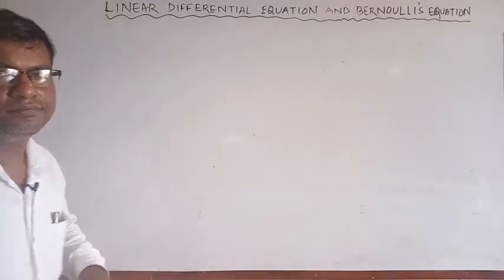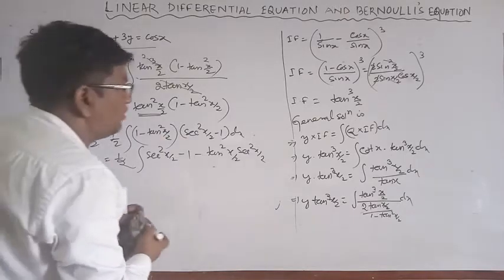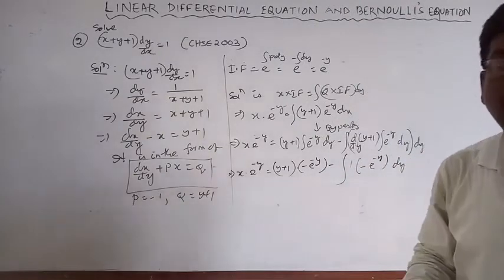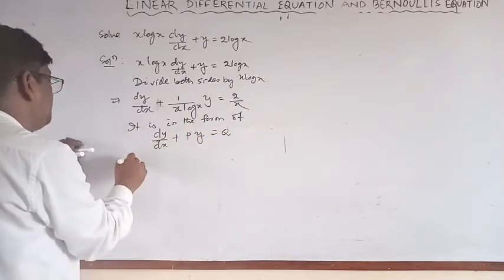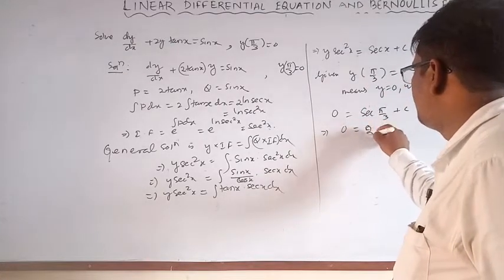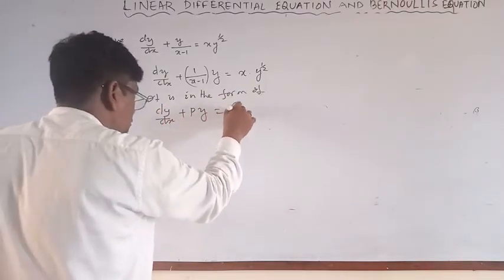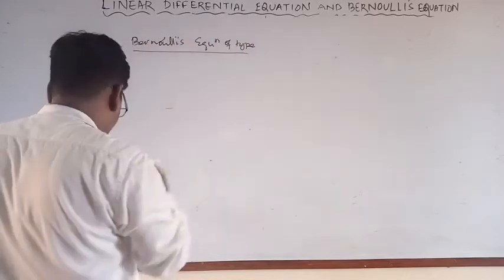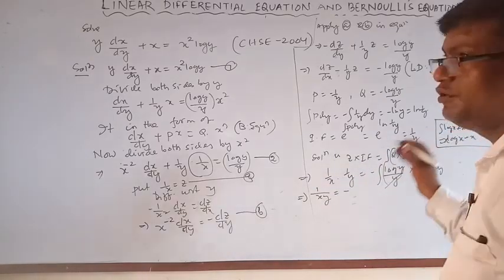Differential Equation-4(Linear Differential Equation -Problems and Bernoulli's Equation)